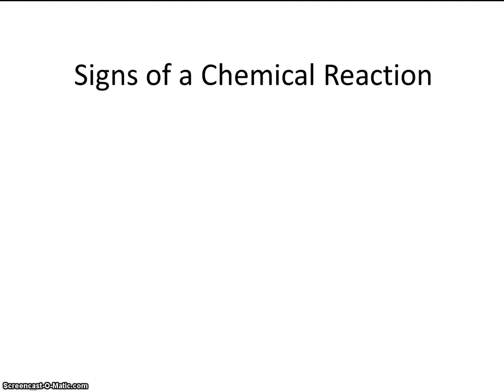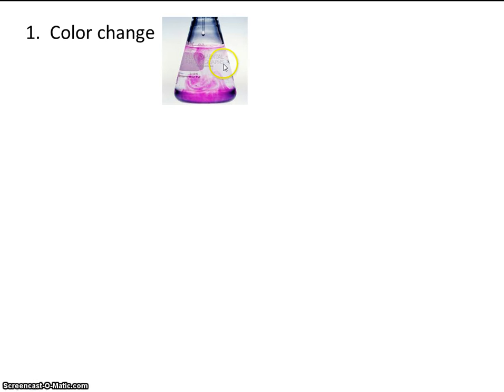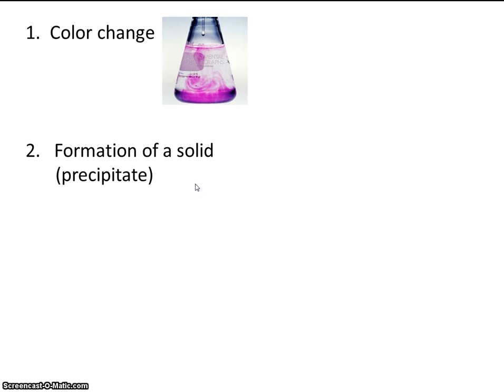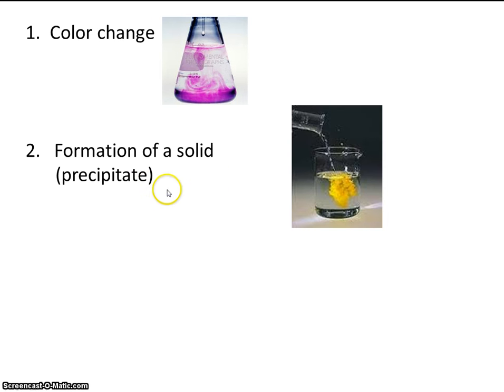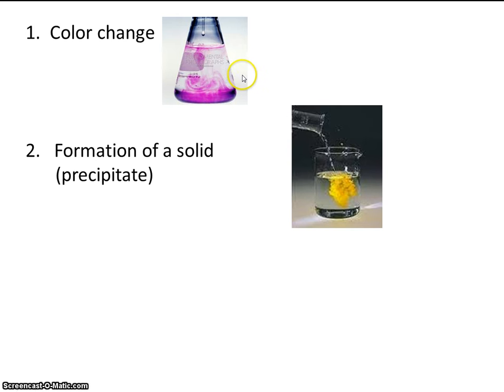# 21 Signs of a Chemical Rxn